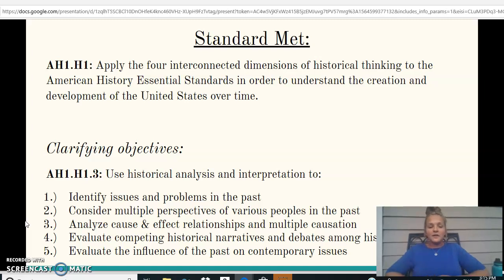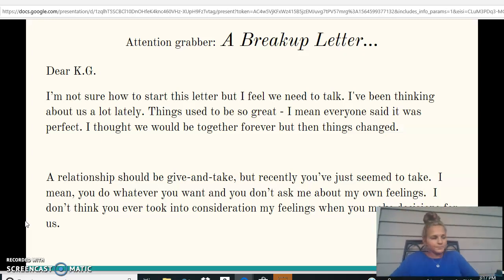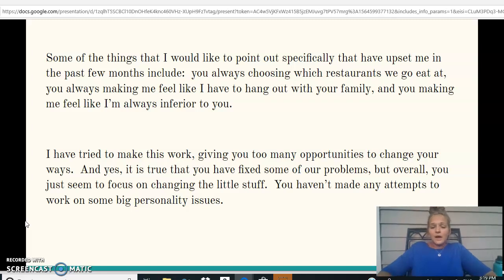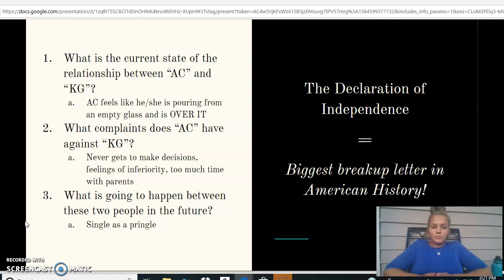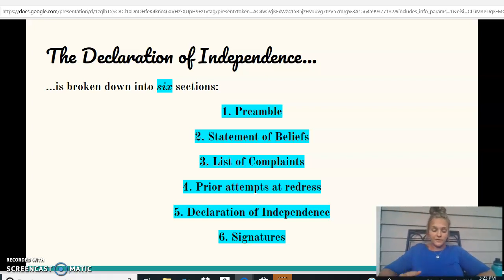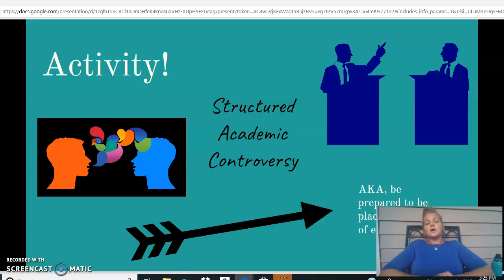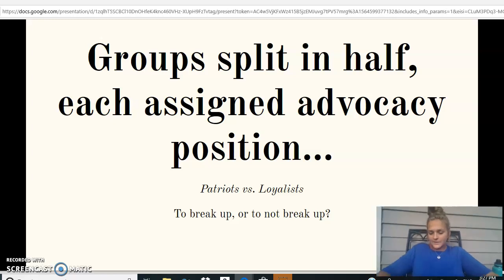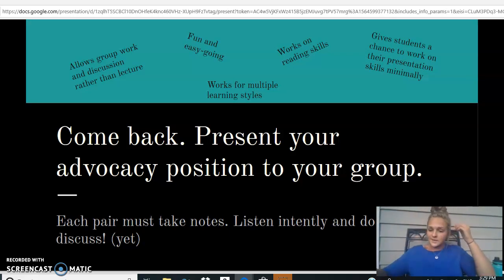FINAL: Mini Lesson/Activity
SEC 520